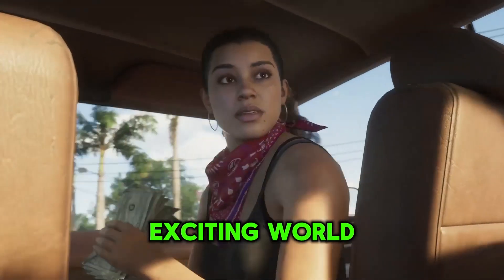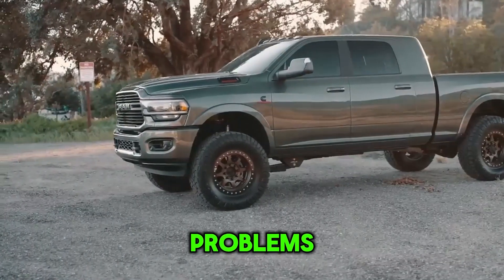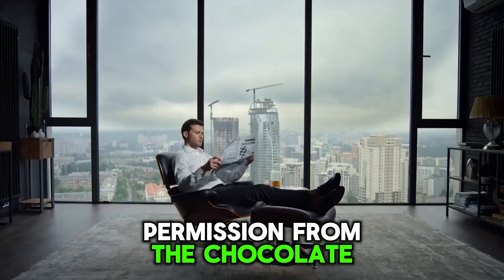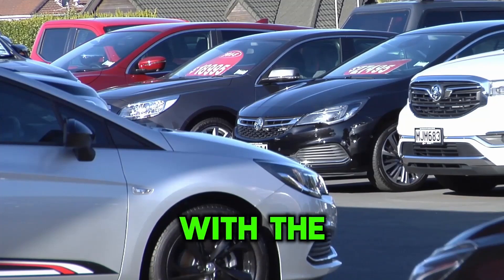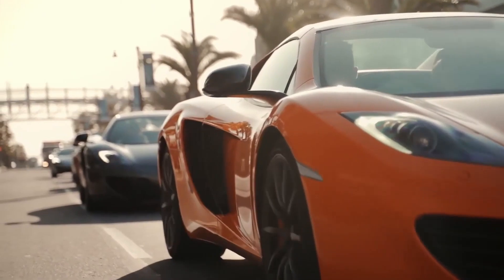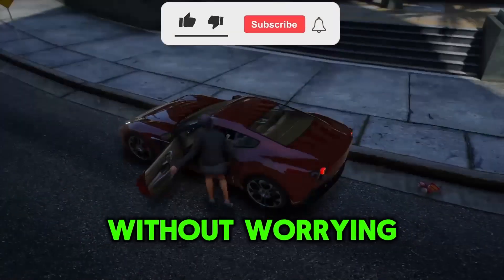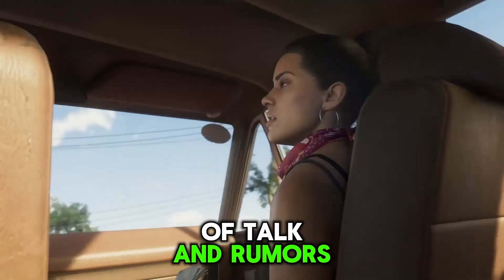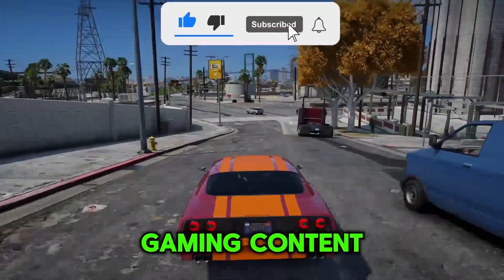Are the Cars in GTA 6 Real? Fiction vs Reality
Have you ever wondered if the cars in GTA 6 are real?
While some cars in the game may bear a striking resemblance to real-world vehicles, they are not always exact replicas.

Join the vibrant GTA 6 community, share your thoughts, and receive updates on upcoming episodes and exciting content. Your support and engagement mean the world to me!

Track 1: Backward
Track 2: Rage
Track 3: Girl before a mirror